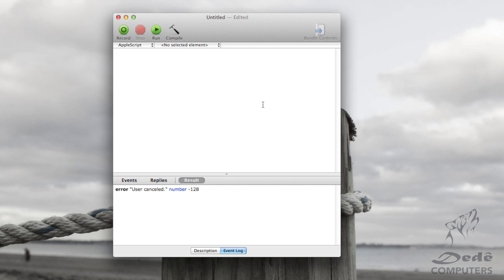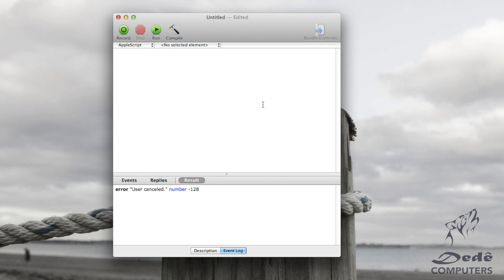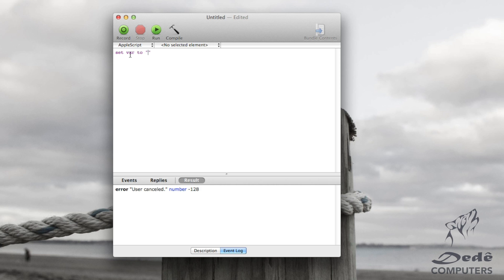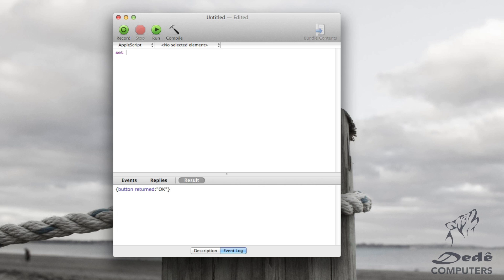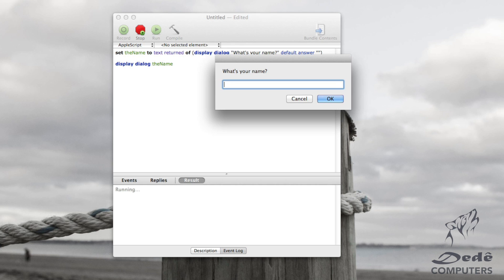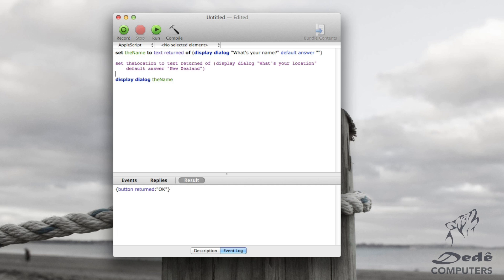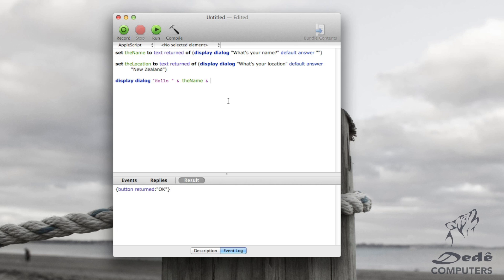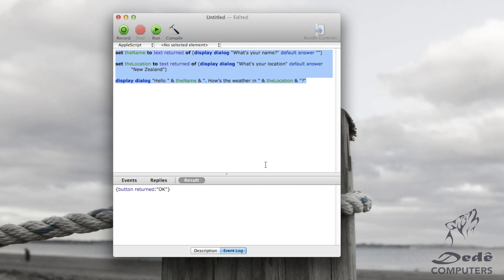AppleScript Series Ep.3 - Variables and Prompt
In this video I go though some examples of Variables and Prompt on AppleScript.